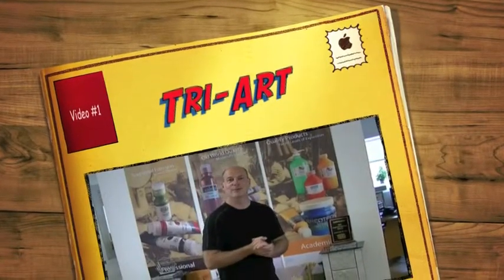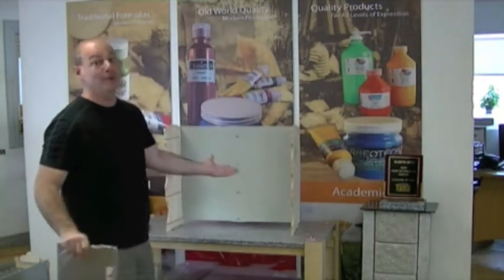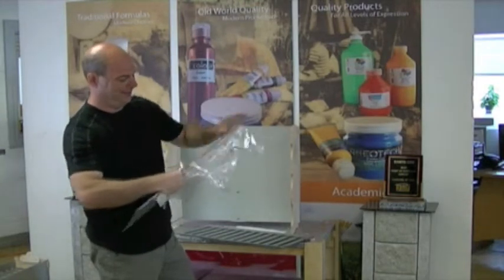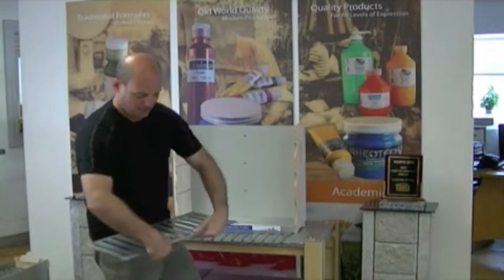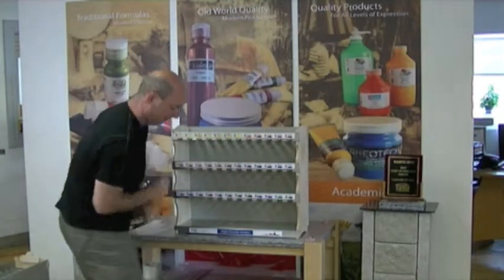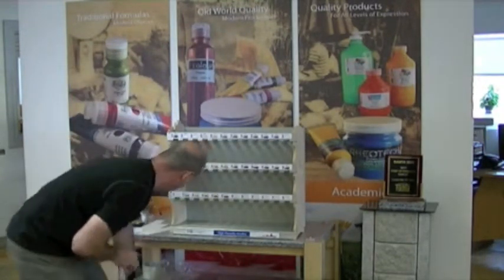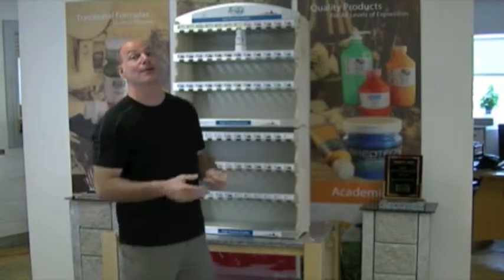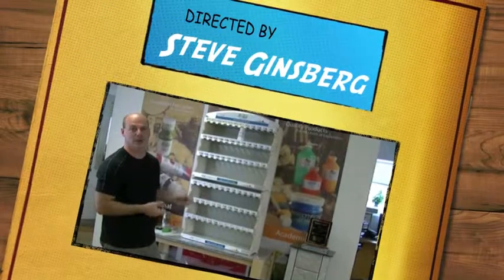Display instruction video Video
How to assemble Tri-Art's flat packed displays